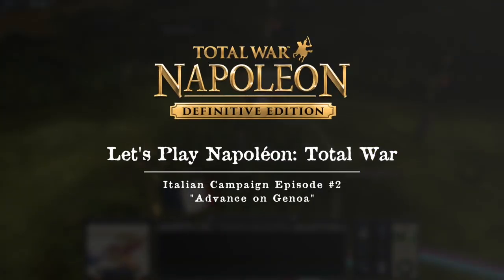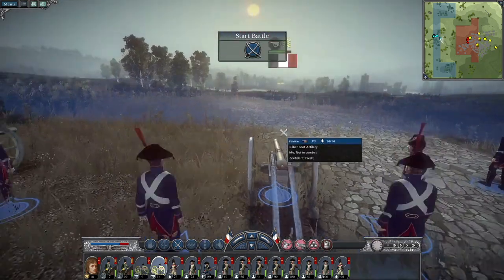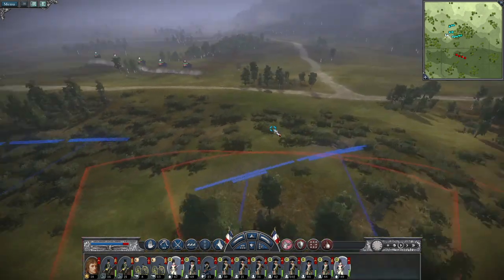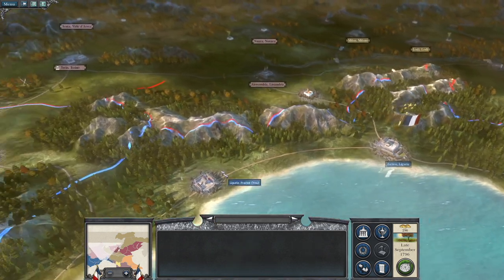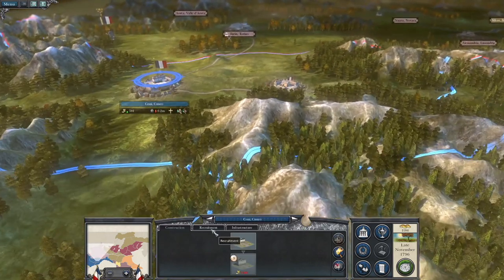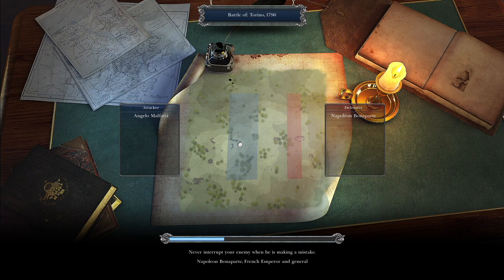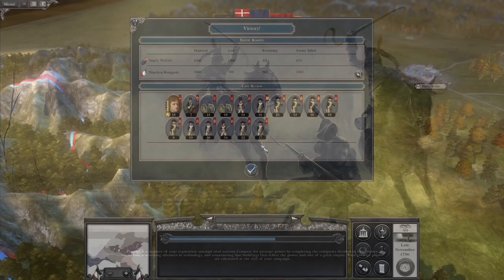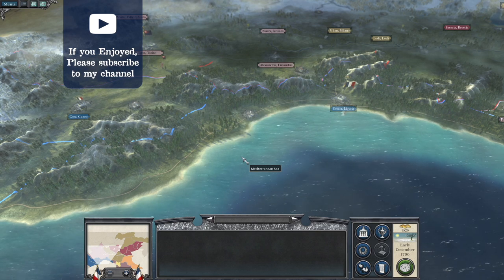Advance on Genoa - Italian Campaign Episode #2 - Let's Play Napoleon: Total War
Not yet La Grande Armée, but in this series we're starting Napoléon's journey from Corporal to Emperor of France in Napoleon: Total War. I've never played the game before outside of the tutorial and am very excited to get started! I hope you all enjoy episode #2 of the Italian Campaign!

➤ From Wikipedia:
"The Italian campaigns of the French Revolutionary Wars (1792–1802) were a series of conflicts fought principally in Northern Italy between the French Revolutionary Army and a Coalition of Austria, Russia, Piedmont-Sardinia, and a number of other Italian states. The campaign of 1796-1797 brought prominence to Napoleon Bonaparte, a young, largely unknown commander, who led French forces to victory over numerically superior Austrian and Sardinian Armies."

0:00 Opening Moves & Targeting Genoa
4:16 Napoléon Bonaparte vs Sebastian Ratzlaff, Gianmarco Beccaria, & Amadeo Castro
14:57 Siege of Genoa - Napoléon Bonaparte vs Alfonso Valiero
20:25 Replenishment
28:15 Napoléon Bonaparte vs Vittorio Emanuele Tucci
34:05 Quick Interlude
34:14 Napoléon Bonaparte vs Gervasio Defendi
41:11 End Turn
41:53 Napoléon Bonaparte vs Angelo Malfatti
56:06 Nobody Shall Escape
56:30 Napoléon Bonaparte vs Taddeo Tozzi
1:03:05 Wrapping Up